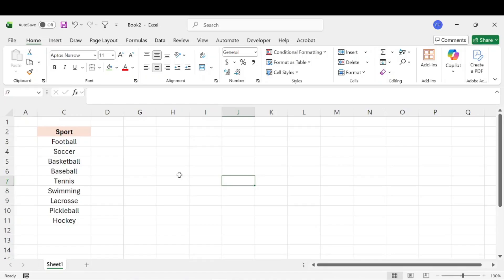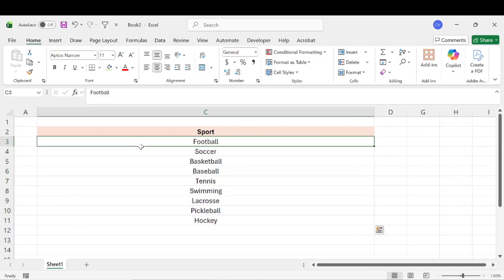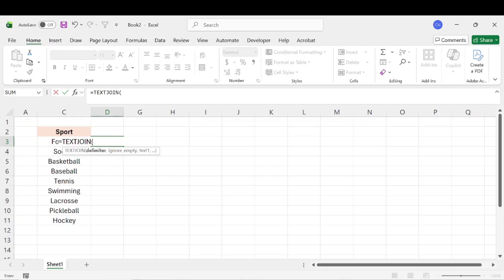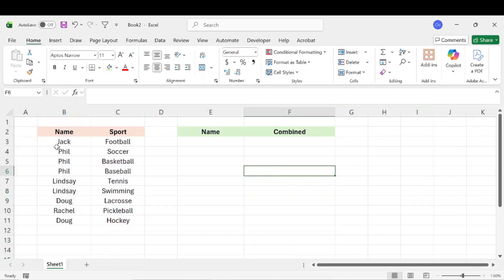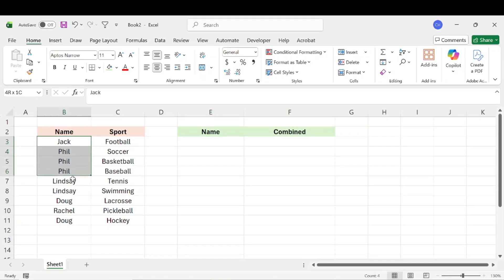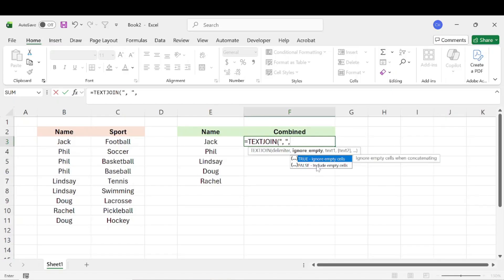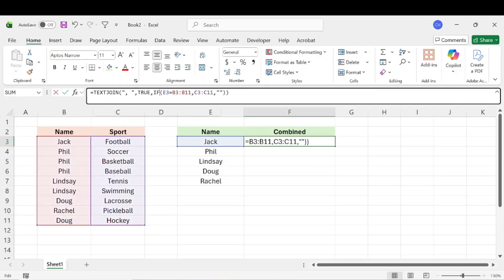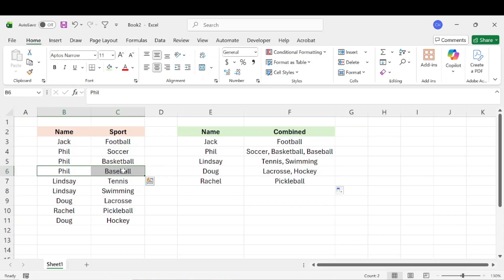How to Combine Multiple Rows Into One Row in Excel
Office 365 (Excel)

Standing Desk:

Great book on business:

Simple tutorial on how to combine multiple rows into one in Excel. Covering two simple ways to combine rows into one cell or row. Also going into more depth combing rows depending on criteria.